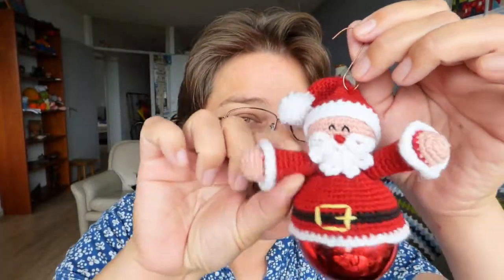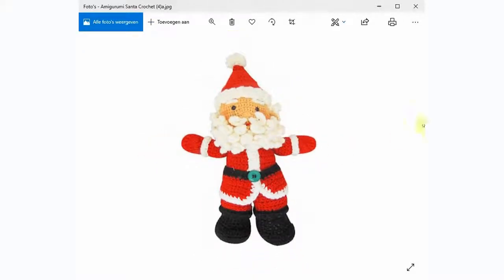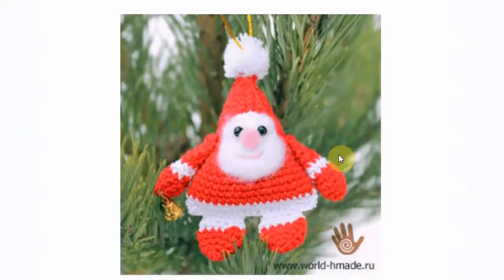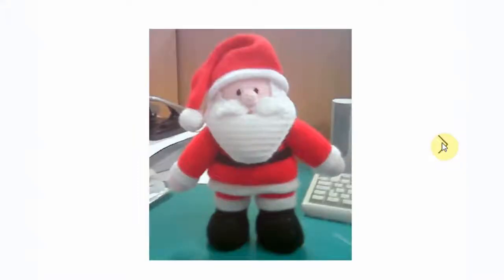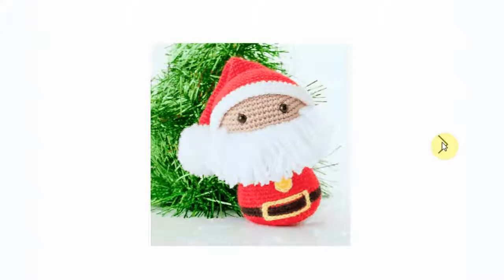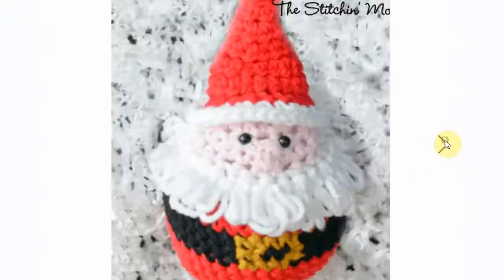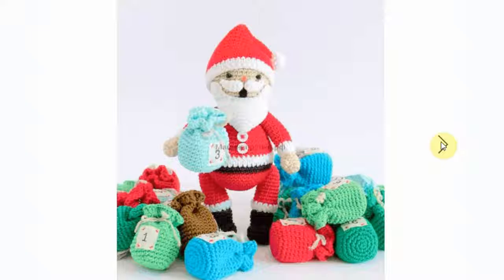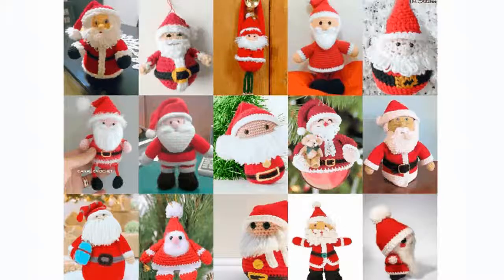Free Santa Crochet Patterns! CHRISTMAS IN JULY!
Today, let's take a look at some awesome Santa Claus crochet patterns today. And YES: ALL THESE SANTA CROCHET PATTERNS ARE COMPLETELY FREE!

It's CHRISTMAS IN JULY! I love Christmas crochet patterns any time of year! For this entire month of July I'm uploading a Christmas crochet pattern video about some of the best paid and FREE Christmas crochet patterns out there on the web! So check back tomorrow for even more Christmas crochet inspiration!